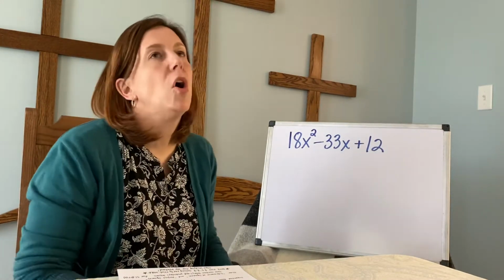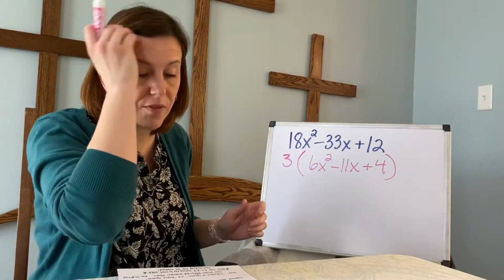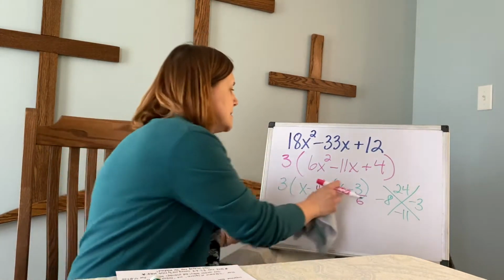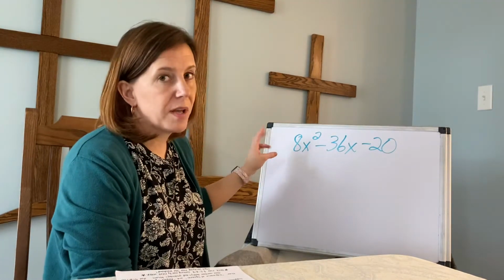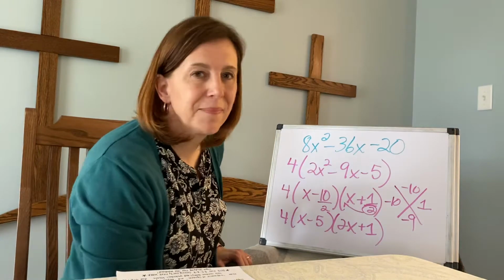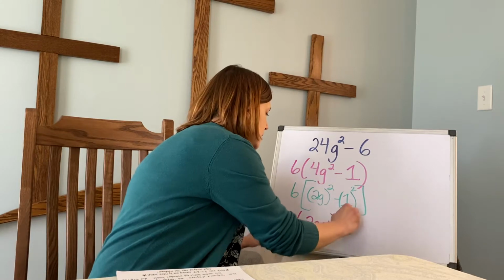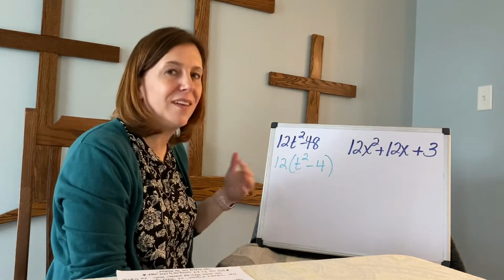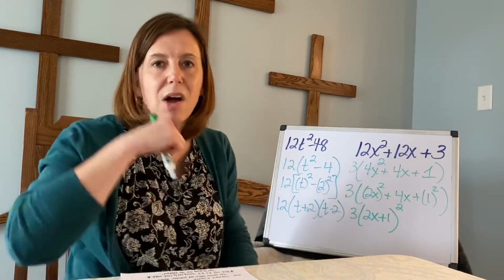8.6/8.7 GCF and factoring